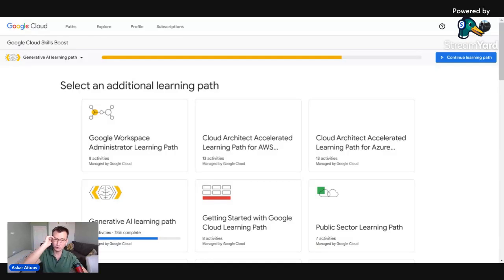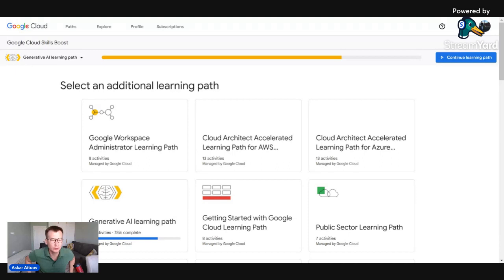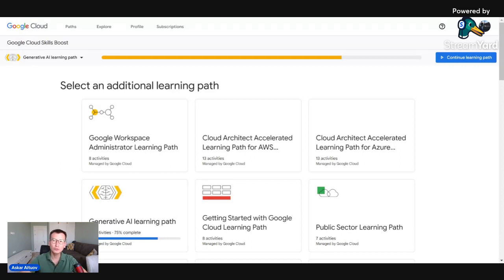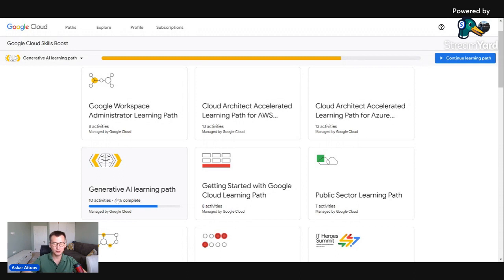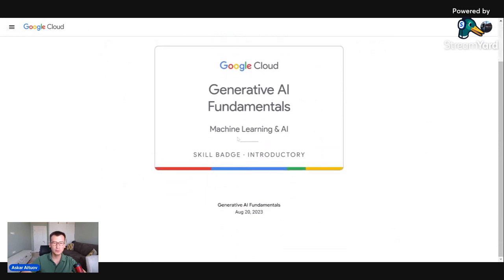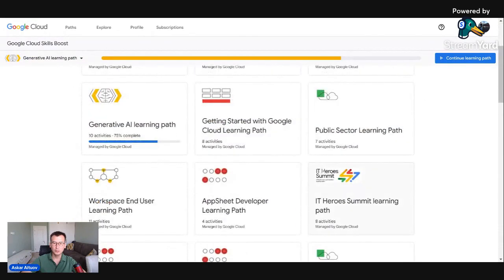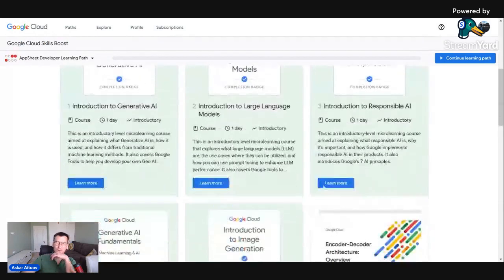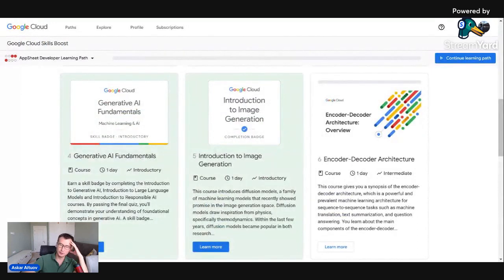How to get Generative AI badge